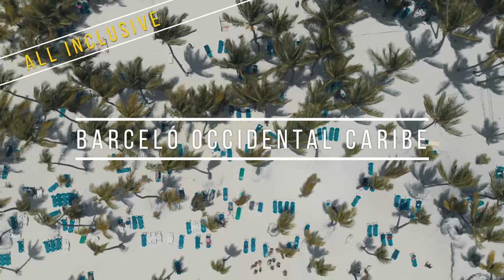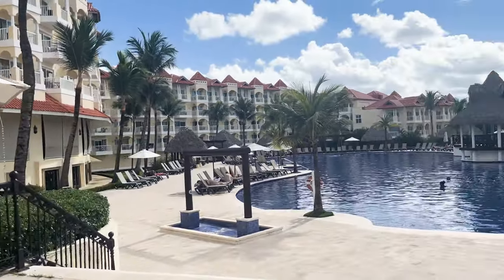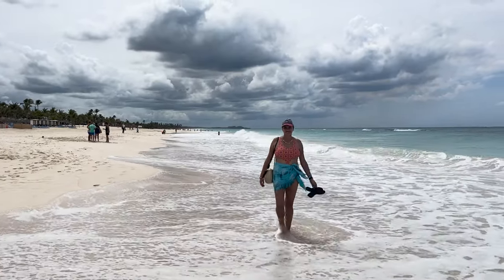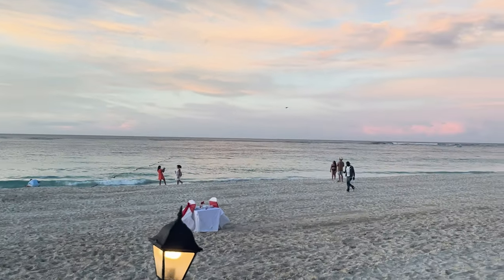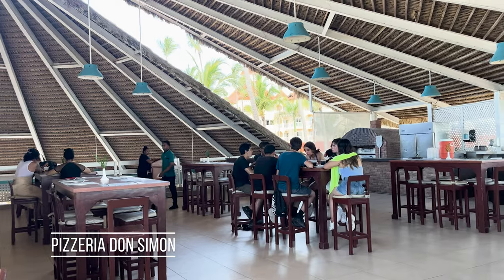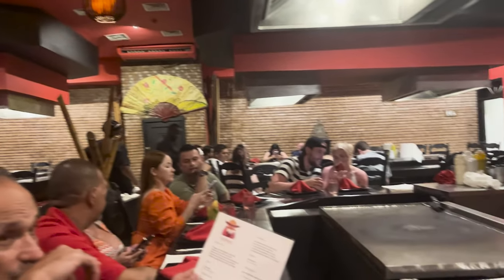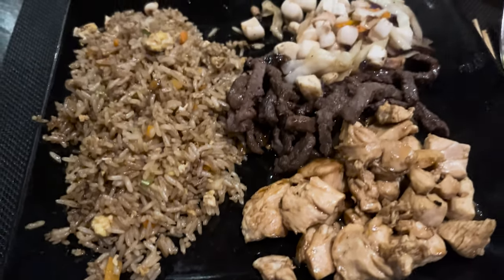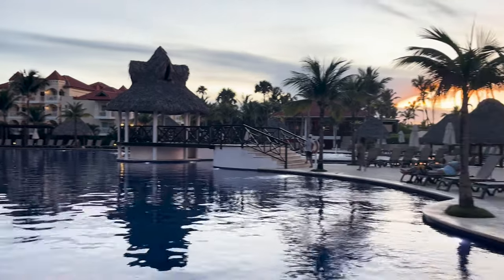Barceló Occidental Caribe Punta Cana Hotel - my experience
Welcome to the Occidental Caribe Hotel in Punta Cana! Join me as I take you on a journey through this tropical paradise, and share with you my experience. Situated on the stunning Arena Gorda Beach, this Barceló Hotel Group gem offers 798 elegant rooms and suites, 7 specialty restaurants and a wide selection of bars serving delicious snacks and cocktails. Get ready for an unforgettable experience, as the Occidental Caribe provides all you need for an enjoyable, fun-packed holiday under the Caribbean sun. Let's dive in together!